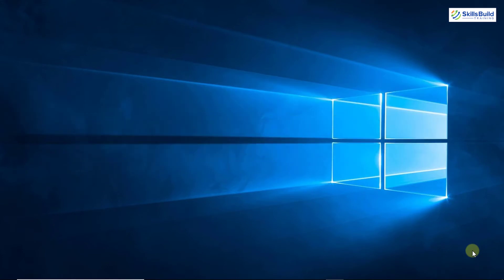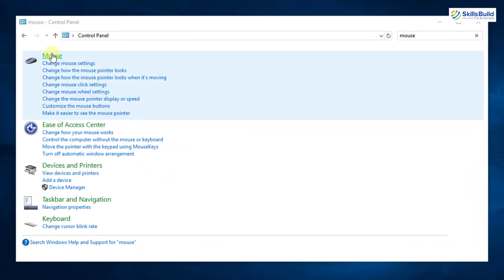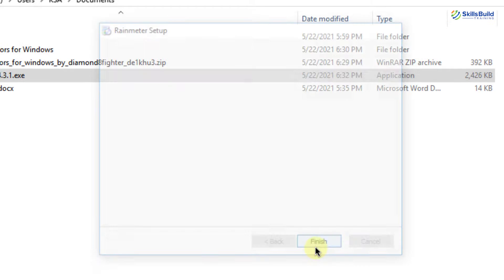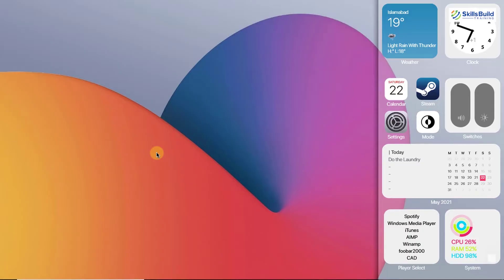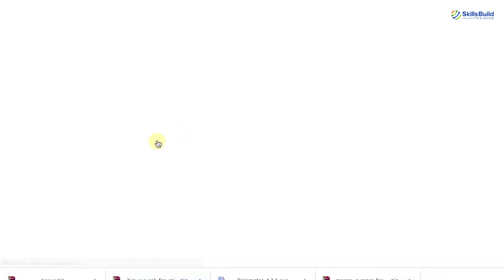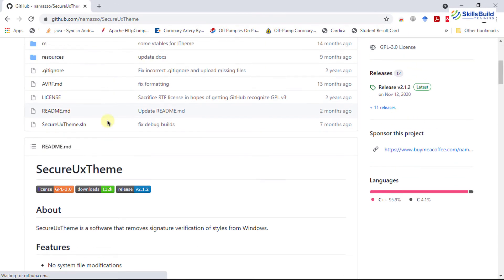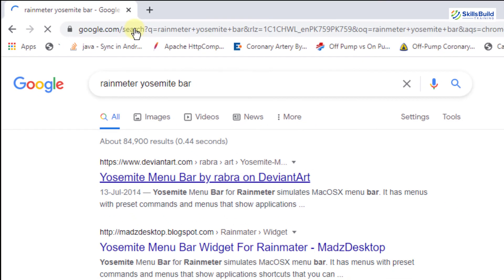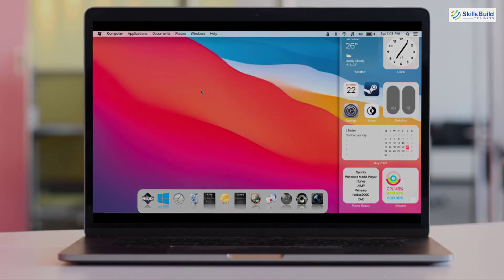🔥 How to Make Windows 10 Look Like macOS Big Sur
In this video we show you, step by step, how to Create a macOS Big Sur Look Alike with Windows 10.

⏰Timestamps⏰

00:42 Download and Install macOS Cursors
02:51 Download and Install Rainmeter
05:15 Download and Install Dock
08:59 Apply macOS Big Sur Theme
10:36 Download and install macOS Bar
11:35 Download and Apply macOS Wallpaper